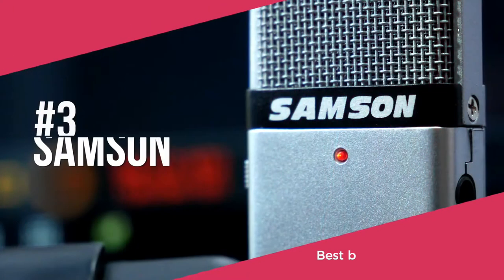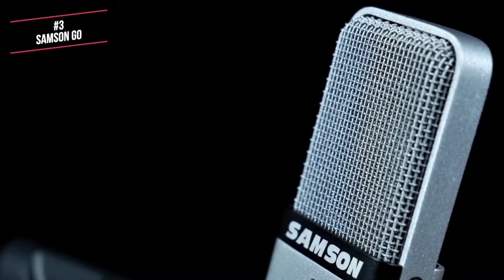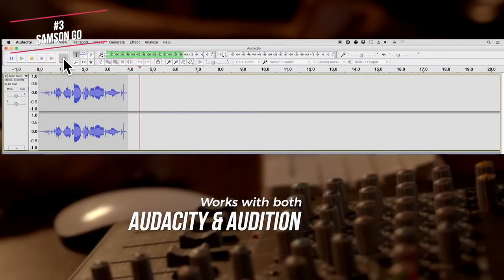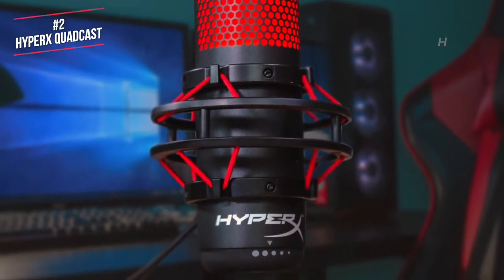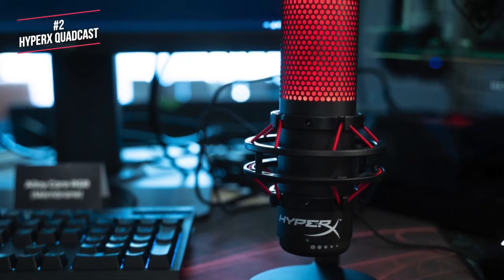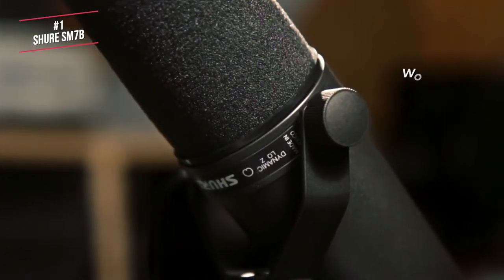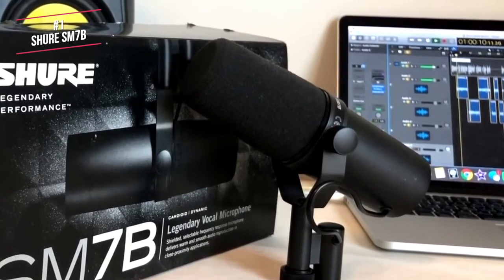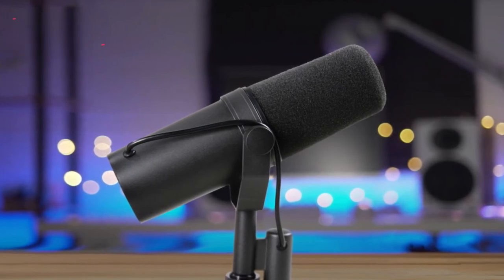3 Best Podcasting Microphones. Rating 10/10.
Links to the podcasting mics mentioned in this video:

► 3.

► 2.

► 1.